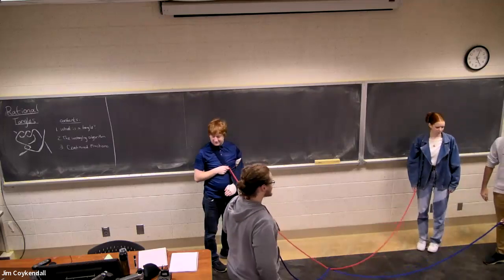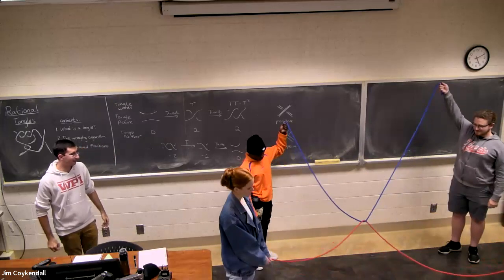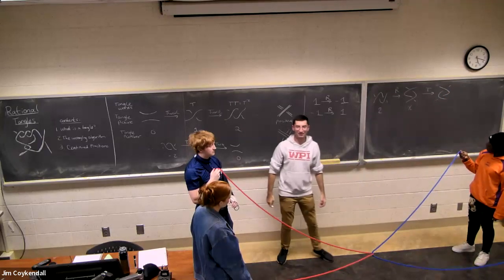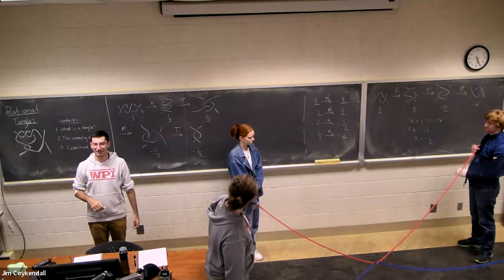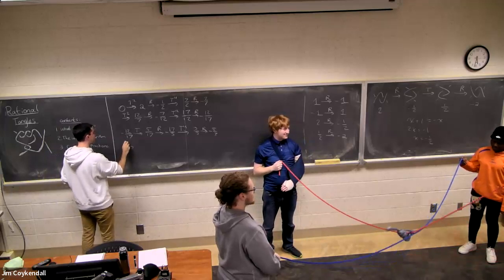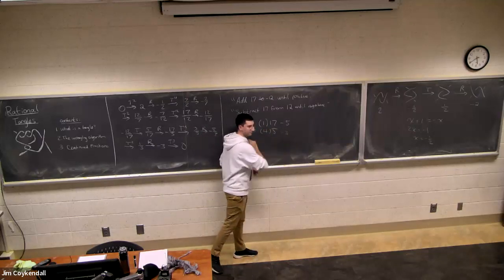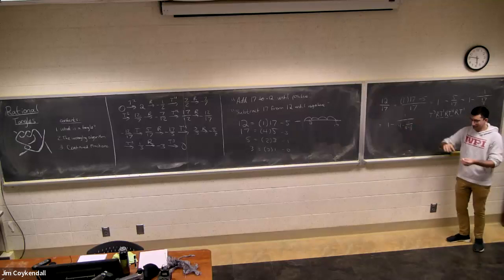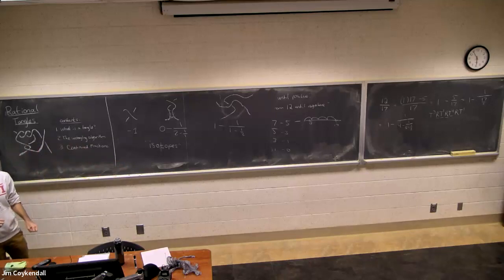The Mathematics of Tangled Ropes---Math Club 11/17/2023, Ben Gobler speaking.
Everyone has had the experience of untangling a stubborn knot-- it could have been your shoelaces, some long headphone cords, or a knot in your hair. Wouldn't it be nice to have some piece of mathematics which could guide you through the untangling process? While I cannot over-promise on these circumstances, I hope to impress you by introducing a special two-rope tangling process with an astounding property: no matter how complicated the tangle becomes, its complexities can be tracked with a single number, and that number alone can be used to determine exactly how to untangle the ropes. Wow! And as for the (potentially intimidating) mathematics-nope, it's just a bit of grade-school arithmetic. Intrigued? Great! We will discover this process together through experimentation and a live demonstration with volunteers. This talk will be approachable and accessible to anyone who likes mathematical curiosities. At the same time, the study of these tangles has deep mathematical connections that a graduate student would appreciate. This is one of the most beautiful pieces of mathematics that I know, and I cannot wait to share it with you!